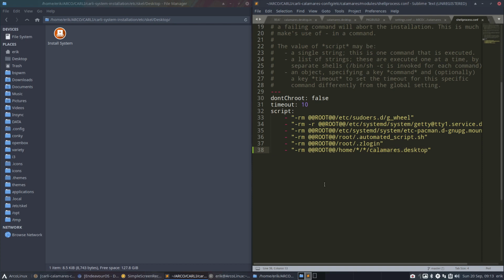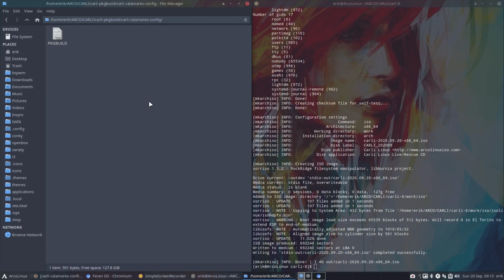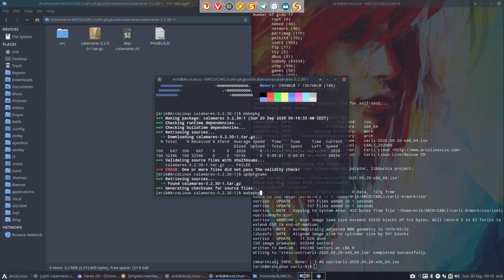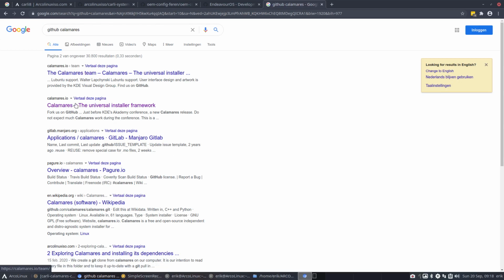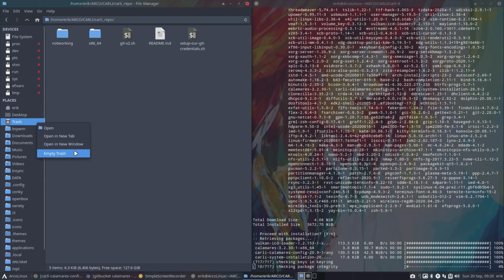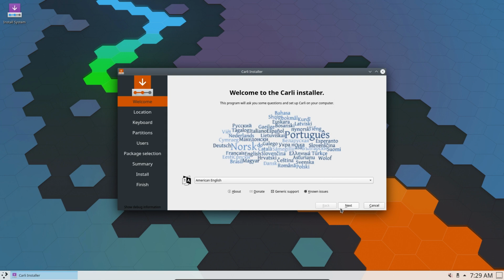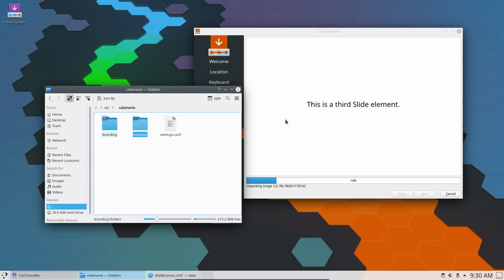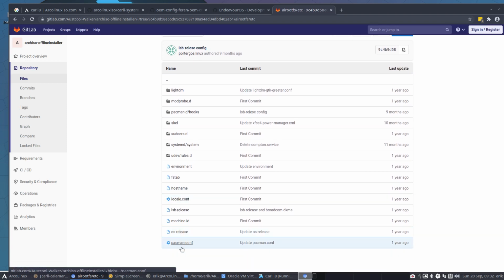ArcoLinux : 1622 Carli 8 - Removing calamares.desktop from the desktop after installation